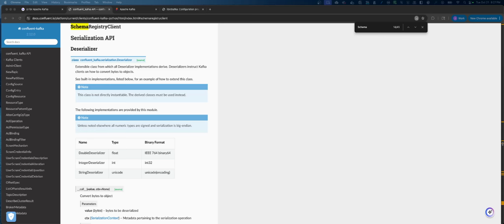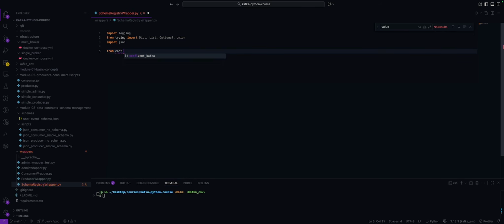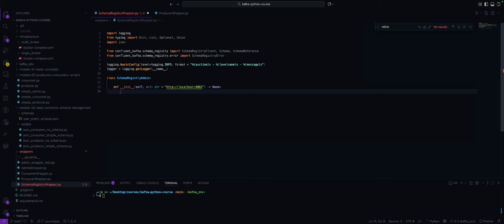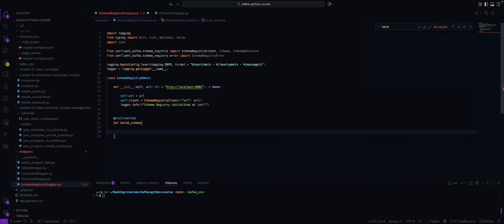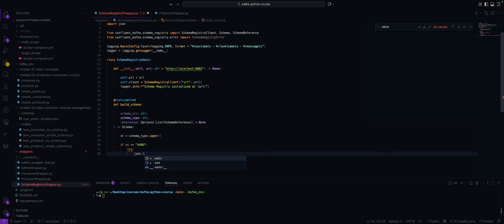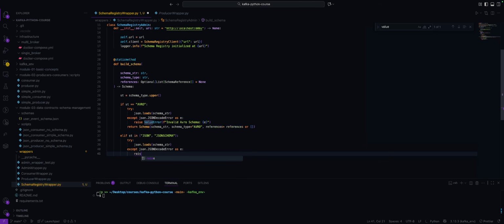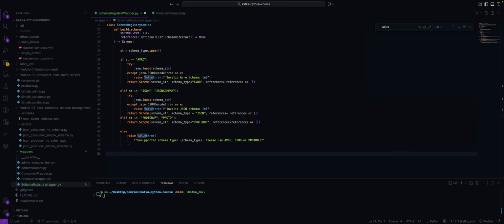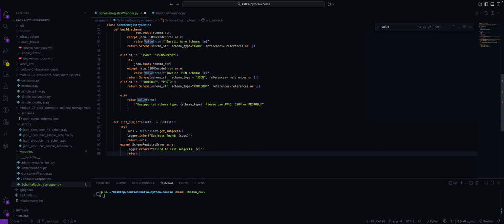Module 03: Data Contracts & Schema Management - Lesson 10 - SchemaRegistryWrapper Part 1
Time to build a cleaner way to work with the Schema Registry. We'll create a Python wrapper that simplifies schema registration, retrieval, and version management.